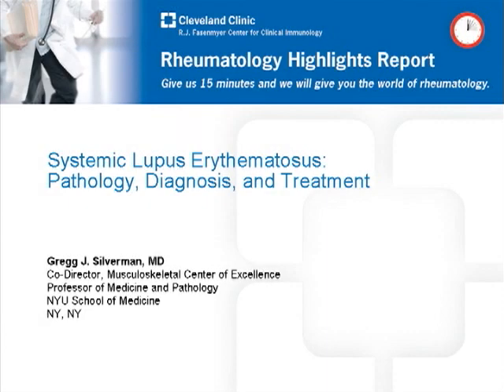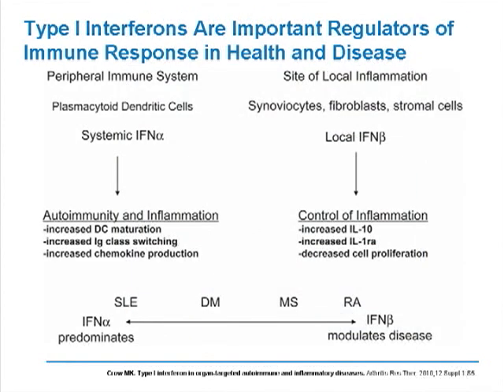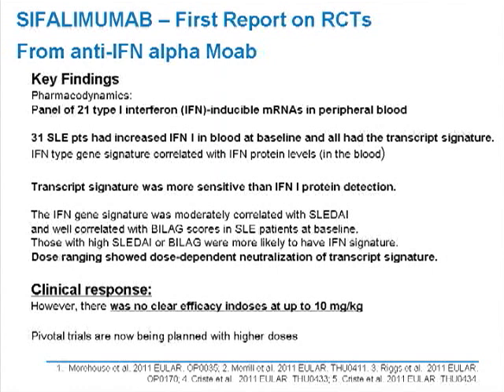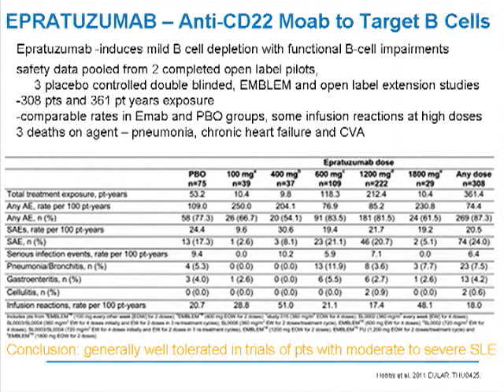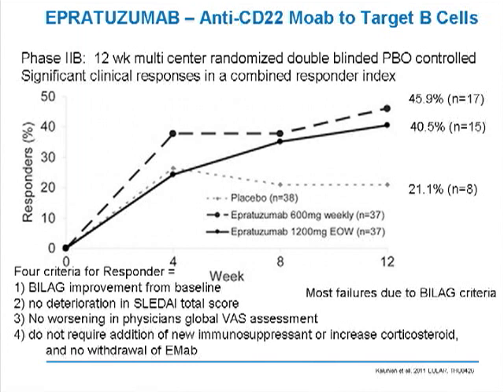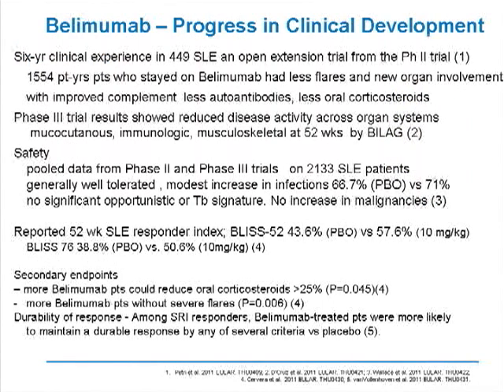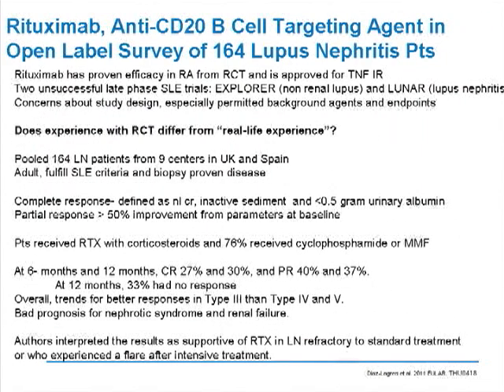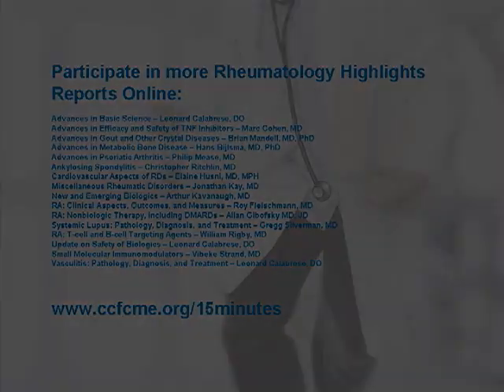Systemic Lupus Erythematosus: Pathology, Diagnosis, and Treatment -- ep. 12 of 32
Dr. Gregg Silverman (NYU) discusses recent advances in understanding of the pathogenesis of systemic lupus erythematosus (SLE).

The video was produced by the Cleveland Clinic Foundation Center for Continuing Education and the Cleveland Clinic R.J. Fasenmyer Center for Clinical Immunology.